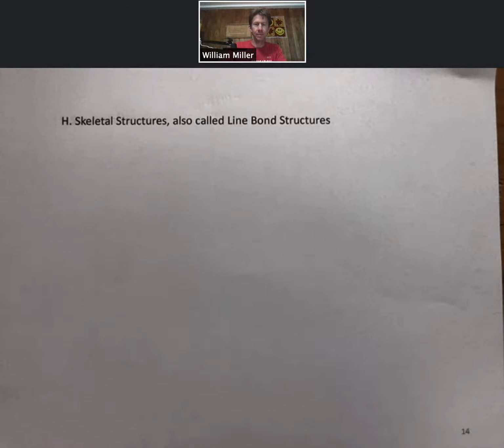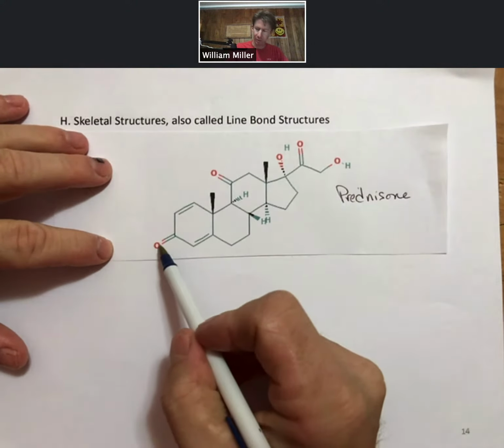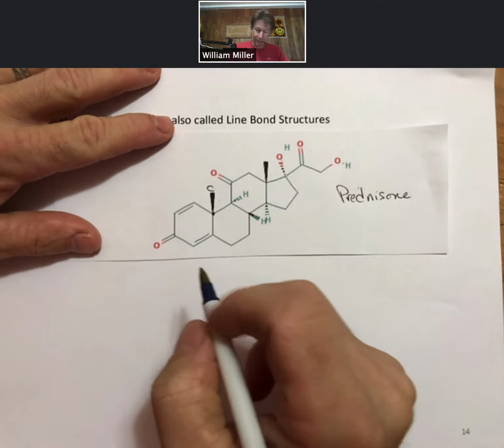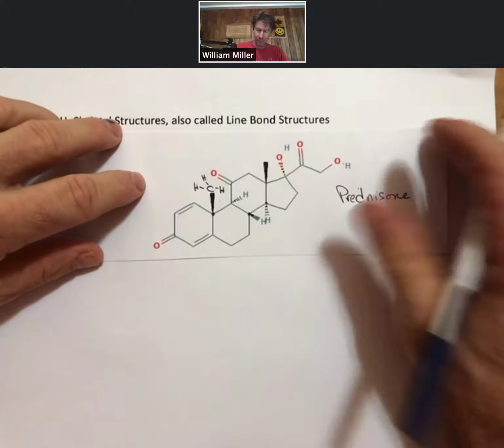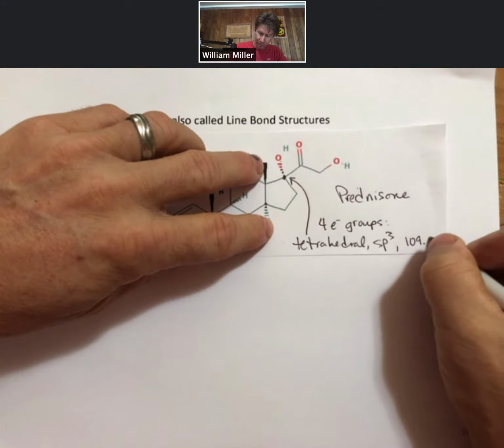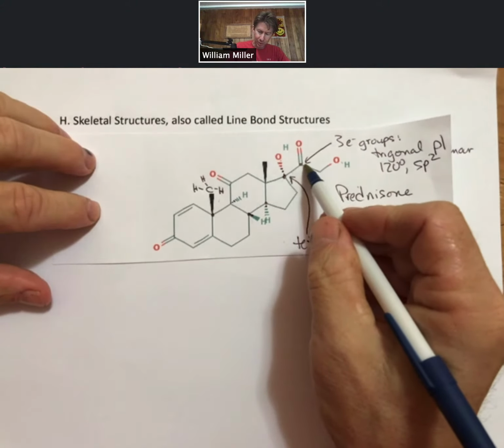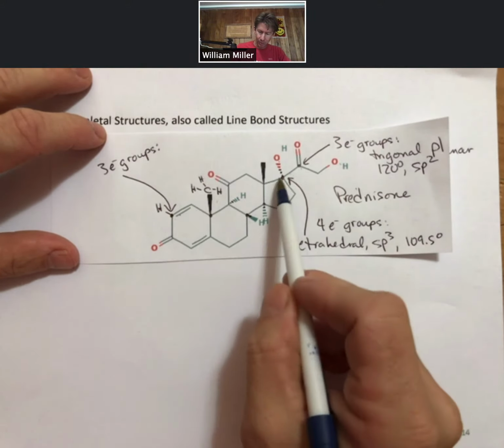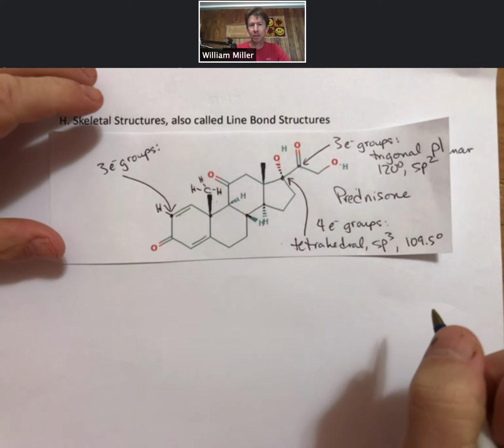LO9 p14 CHM 2000